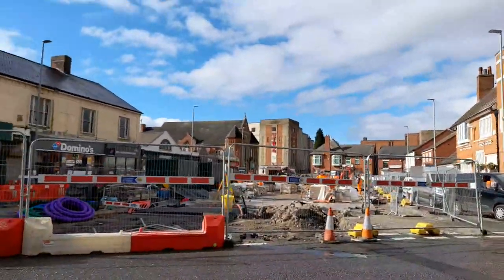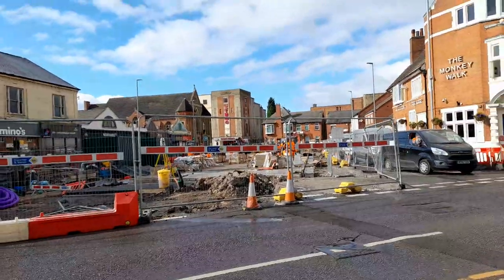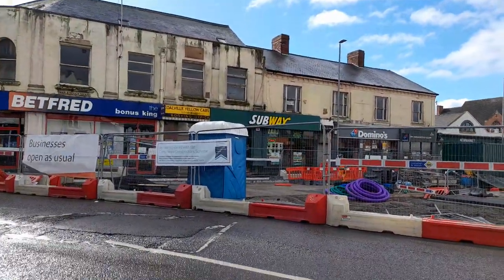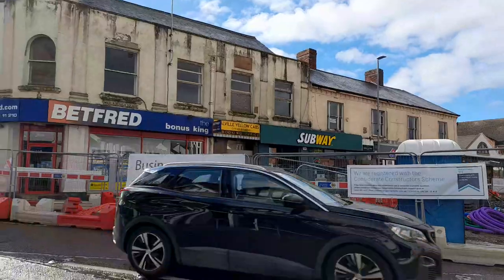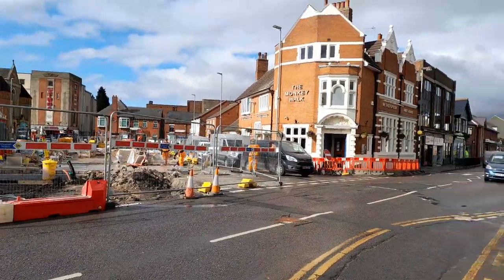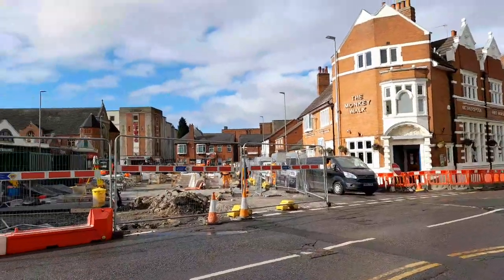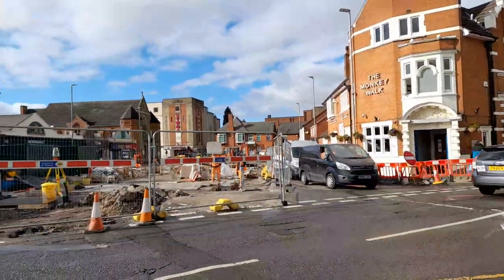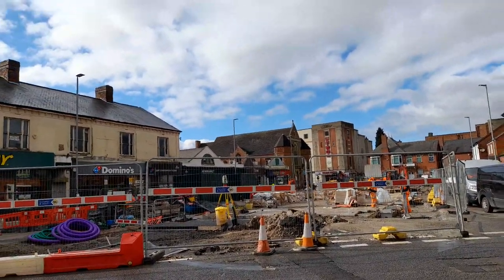Marlborough Square Coalville UK Exciting Update February 2024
* To eat,
*Accommodation
*Weather
*Currency
* Emergency numbers
*Time difference

Rebecca Jordan
Rebecca's Travels